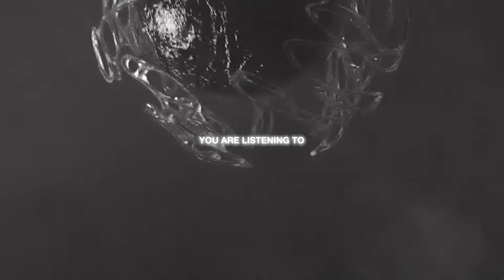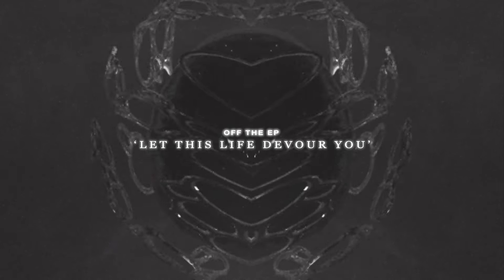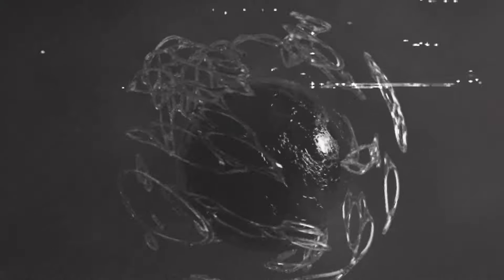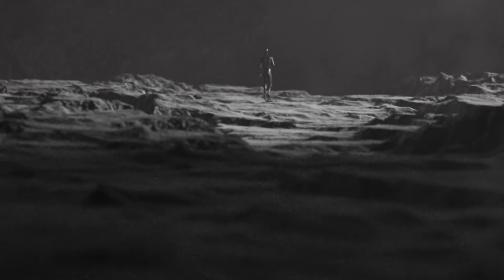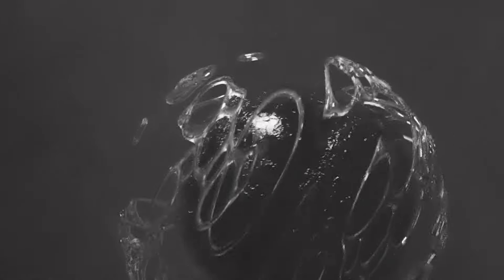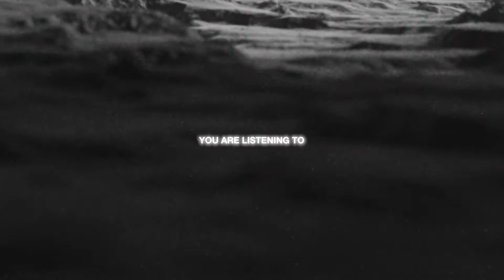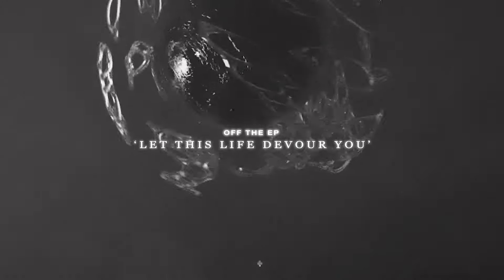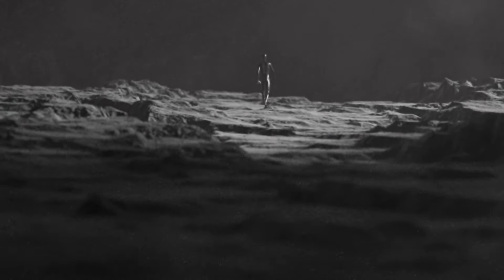Downswing - Exit Plan (Official Visualizer)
Mixed/Mastered/Engineered by Jonathan Dolese
VFX created by Christopher Erb

LYRICS:
I want to know what it feels like
Relief from the weight of everything
Always pulling me down and out
Still getting the worst of it how

Losing my grip
Taking everything in stride is it
Forgot what it's like to stop and breathe
Being one with the pain

It always feels that life is right at my throat
Holding me down and left to choke

It takes me breaks me down
Still up wondering if or how
I save myself
Hating who I am
I think I've got it figured out
My exit plan
Step back take one to the temple

I wish there were another way around
Sick of sitting here biting my nails to the bone
Looking for another option
Or a sign from above

I guess I can't find a higher purpose
Held to my head time and time again
Still seeing red and now it's out of focus
Drain the life out from my eyes
Just pull it

Held myself to a higher standard
Too late to start again